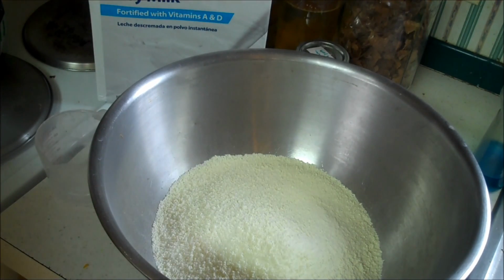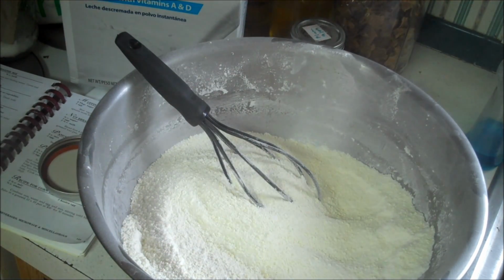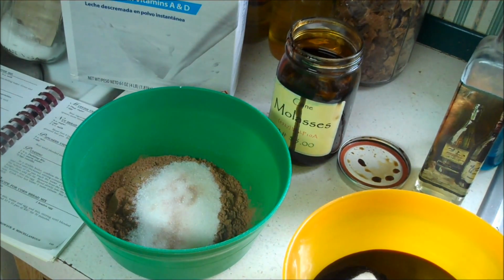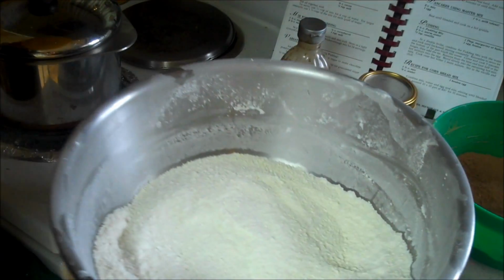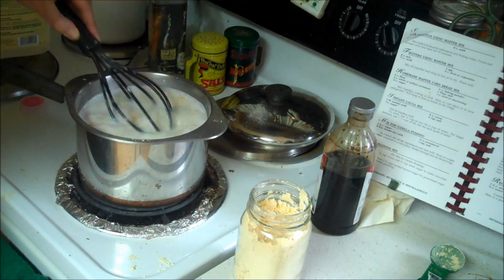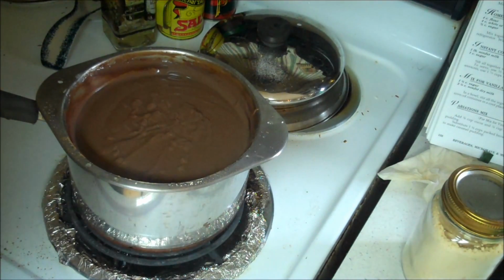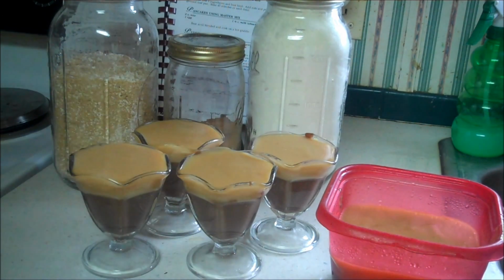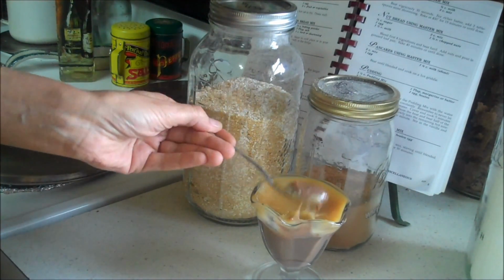Food Storage dehydrated Pudding Vanilla, Chocolate, Caramel, PeanutButter Chocolate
Preppers use your dehydrated ingredients to make delicious puddings from your food storage.
 Pudding Mix
1 ½ cups sugar
2 ½ cups nonfat dry milk
¾ cups cornstarch
1 tsp. salt
4 tbsp egg powder (or 1 egg mixed in after the 5 minute covered cook)
Mix and store in a tightly covered container in a cool place. Makes 24 servings.

Chocolate Mix
¾ cup cocoa
¼ cup sugar
Mix and store in a tightly covered container in a cool place.
Vanilla Pudding
1 ¼ cup Pudding Mix
2 ½ cups warm water
1/3 tsp. vanilla
1 tbsp. fat

Chocolate Pudding
1 ¼ cup Pudding Mix
¼ cup Chocolate Mix
2 ½ cups warm water
1/3 tsp. vanilla
1 tbsp. fat

Caramel Pudding
1 ¼ cup Pudding Mix
1 tbsp. sugar
1 tbsp. Molasses
2 ½ cups warm water
1/3 tsp. vanilla
1 tbsp. fat

Peanut Butter Chocolate Pudding
1 ¼ cup Pudding Mix
¼ cup Chocolate Mix
¼ cup Peanut Butter
2 ½ cups warm water
1/3 tsp. vanilla
1 tbsp. fat

In double boiler, combine the all ingredients except fat (and raw egg) and cook until thickened, stirring constantly. Remember to never let the bottom of the pan touch the water. Cover and cook 5 minutes longer, then add the fat. If using fresh egg remove from the heat and beat half of the hot mixture into the egg. Blend slowly into the remaining hot mixture. Cook over hot water 1 more minute. Stir in the vanilla and chill.